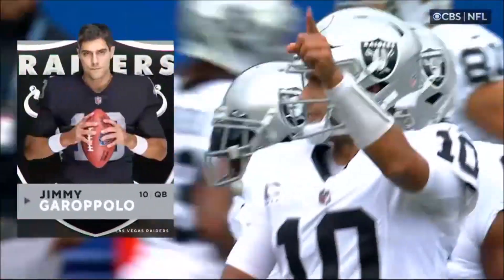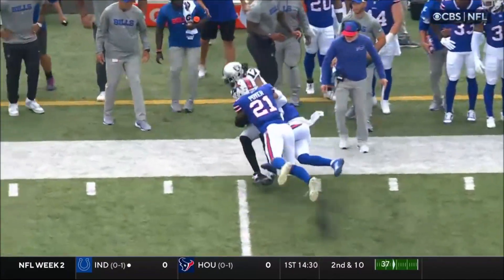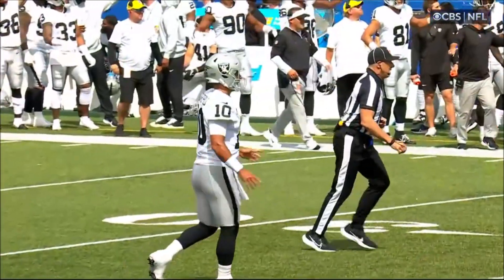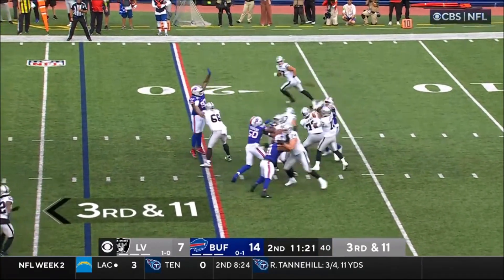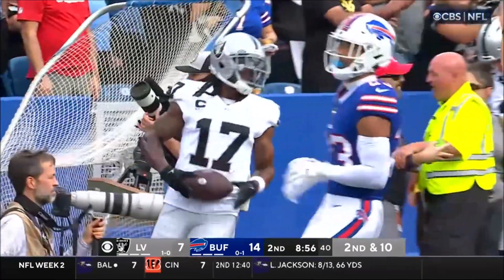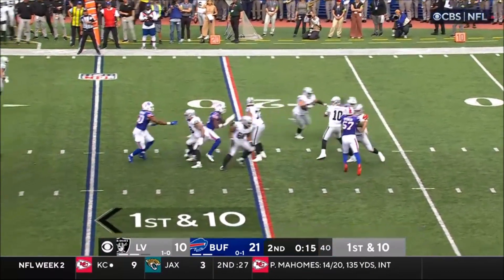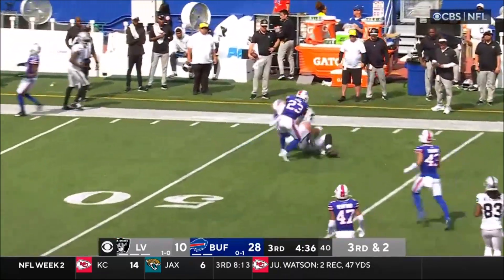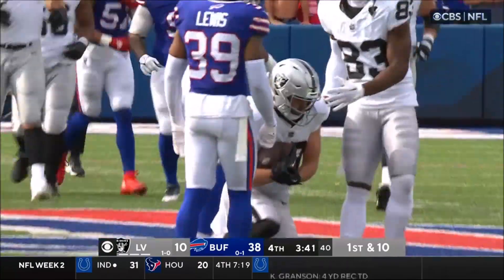Jimmy Garoppolo - Every Completed Pass - Las Vegas Raiders @ Buffalo Bills - NFL Week 2 2023